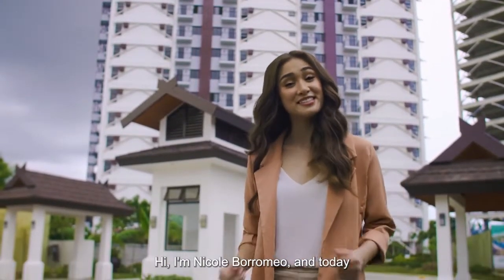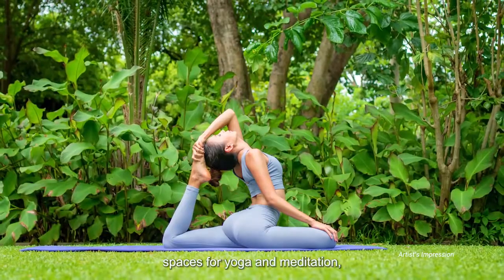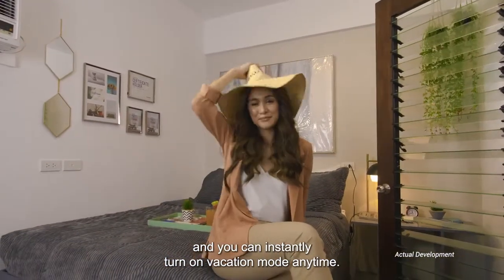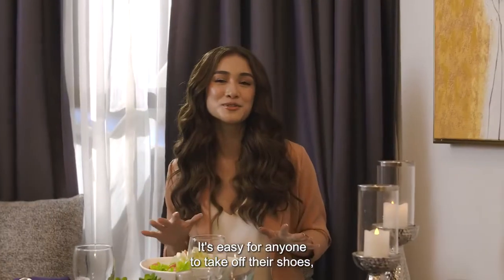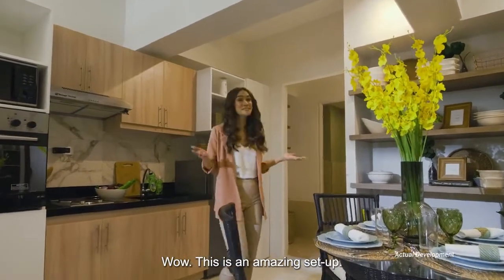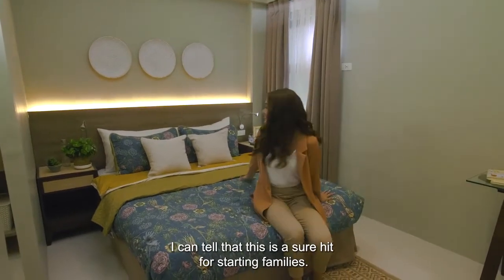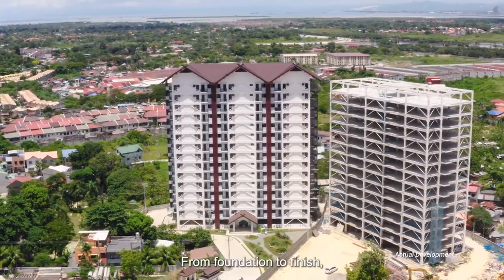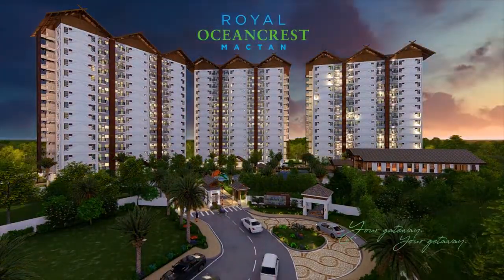Royal Oceancrest Mactan -Primary Homes Inc.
Royal Oceancrest Mactan  is designed to be the getaway of your dreams - a haven for you to relax and reconnect with yourself and your loved ones.

Hassle Free investment
No need to loan thru BANK or any financing institutions
Less requirements
Can be owned by foreigner.
To avail message this fb page Onlinemarketcebu or YT Channel @BrokerAina